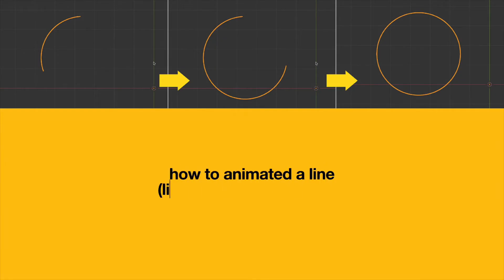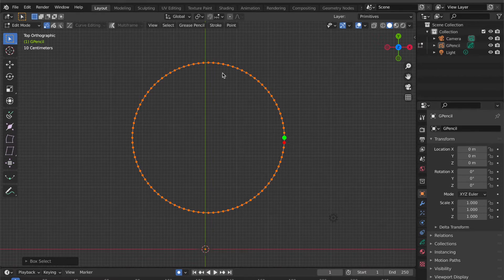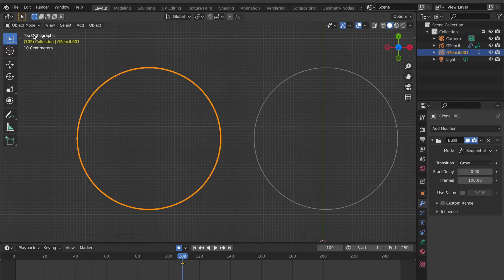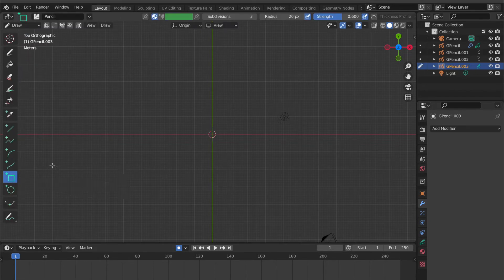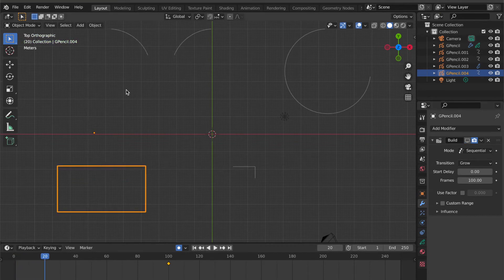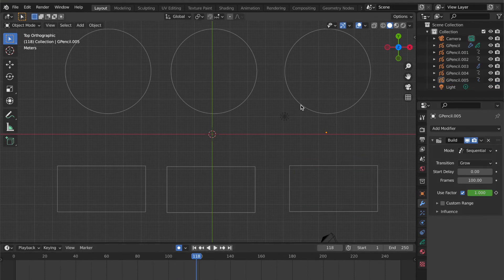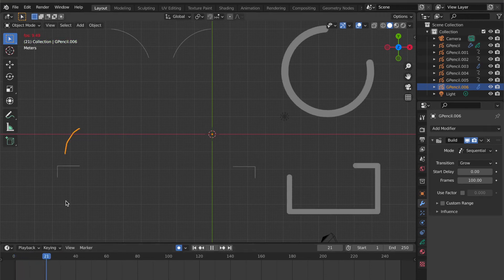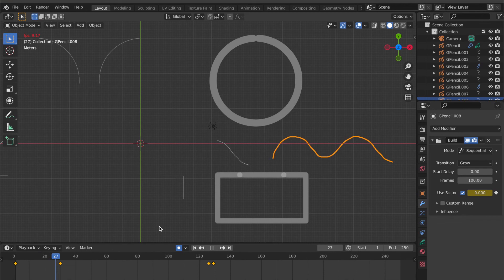Blender Motion Graphics Tutorial | Animate a Line (Beginners 101)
Learn how to animate a line in Blender—even if you’re a beginner!
In this tutorial, I’ll guide you step by step through creating smooth line animations for motion graphics projects.

✨ What you’ll learn:
- How to set up your Blender workspace
- Easy techniques to animate lines
- Tips for timing, transitions, and looping
- Beginner tricks for clean, creative motion graphics